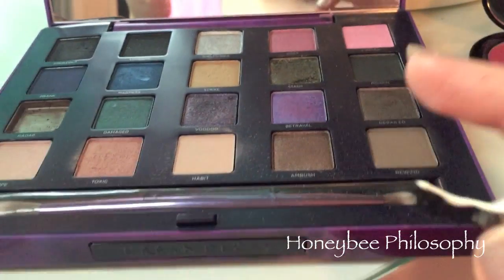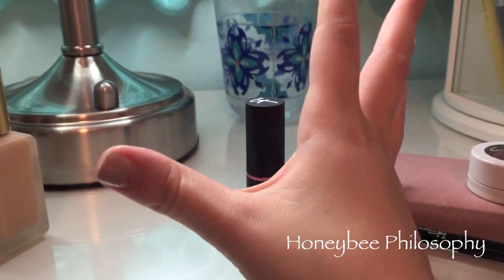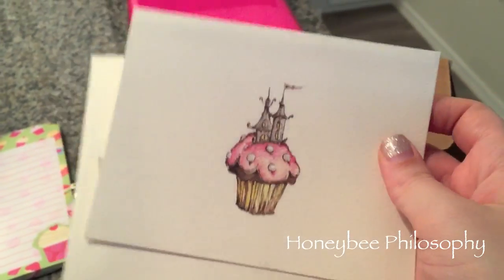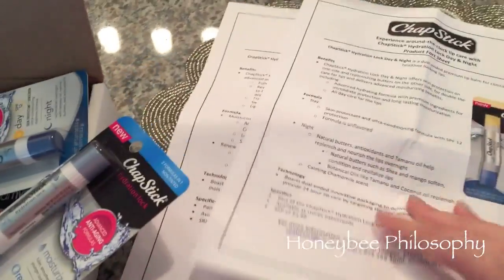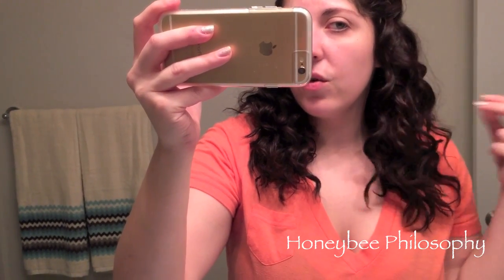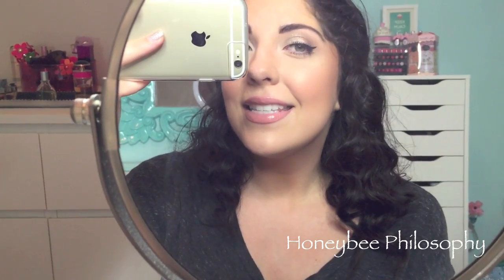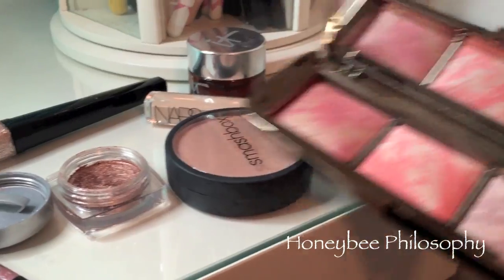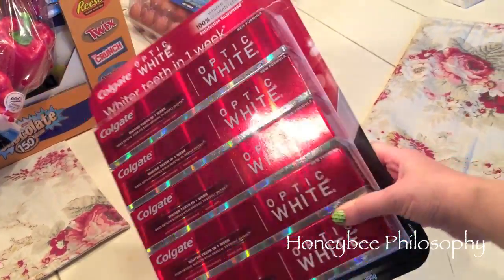Honeybee Vlog Cam: New Opportunity, Halloween, Spanish Tortilla Recipe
Vlog Oct 25-31, 2014

WHERE DOES A HONEYBEE WANDER?

HEALTH:
✩ Vitacost:
Receive $10 off your first Vitacost order:

MAKEUP:
✩ Gerard Cosmetics:

FASHION:
✩ Twisted Silver
Discount 15% thru August 31st

TEETH WHITENING:
✩ Whitening Lightning:

SKINCARE:
✩ Michael Todd Organic Skincare:

MY DAILY PLANNER:
✩ Erin Condren:
Receive $10 off your first order: